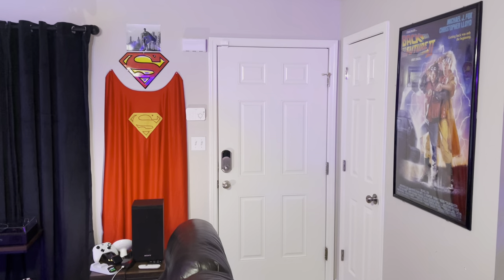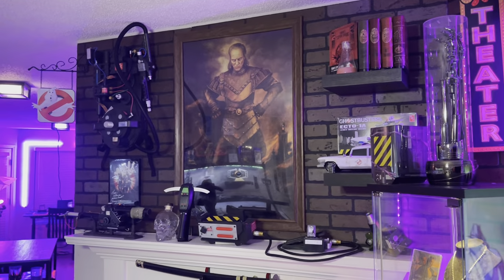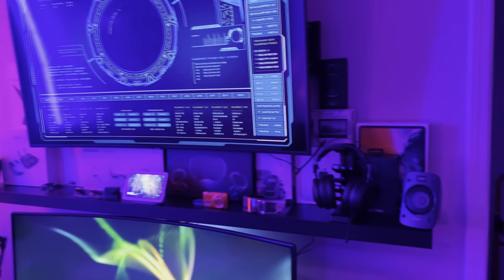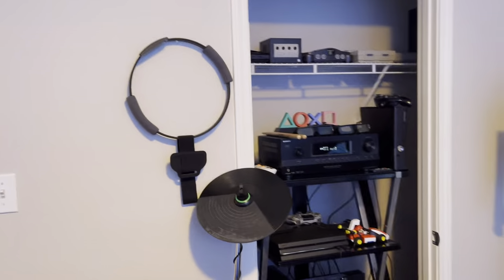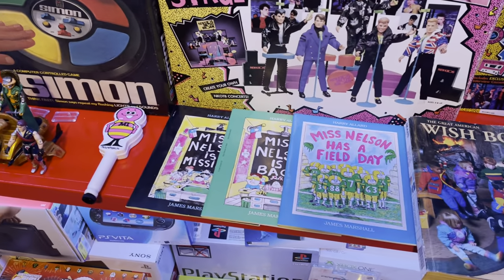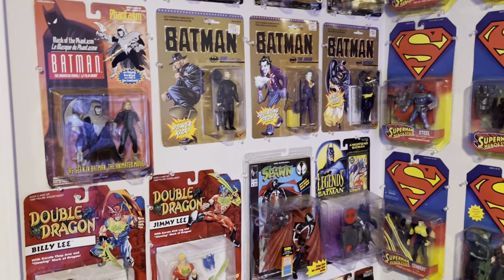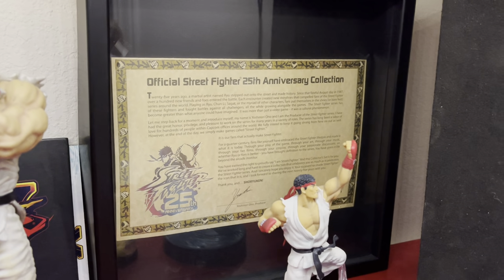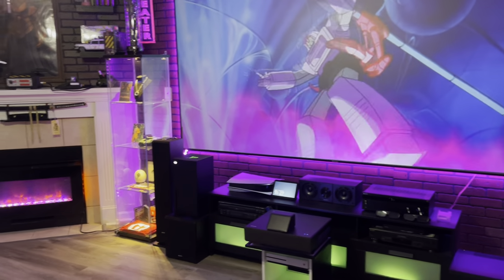Ultimate man cave house tour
This is a tour of my man cave house. This video has been a long time in the making and shows off how I setup each one of my rooms.